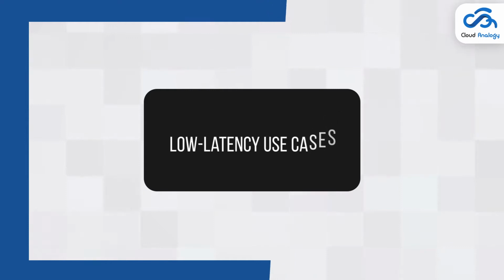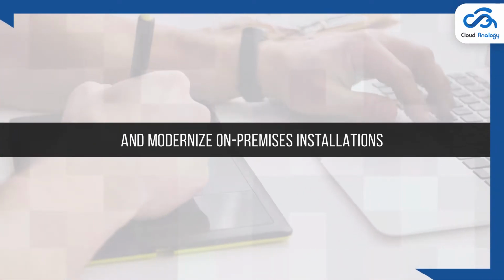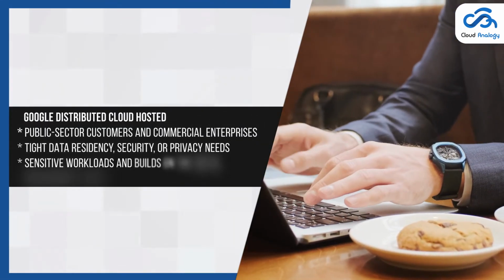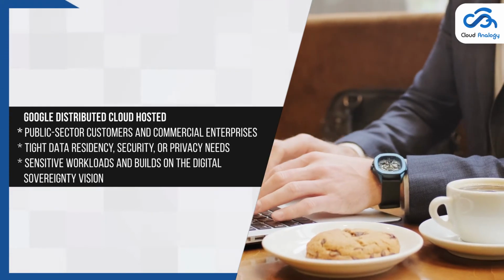Google Launches New Distributed Cloud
Google has announced Distribution Cloud in Google Cloud Next ’21, held on 25th October. According to Google, now organizations are looking to accelerate their cloud adoption more than ever. So, they want more straightforward development, faster innovation, and a more efficient scale while lowering their technological risk. Head to our video, to know how Google Distribution Cloud can be an intrinsic part of the organizations.